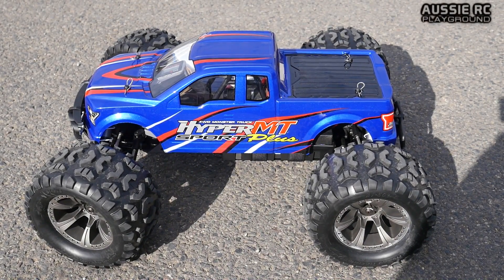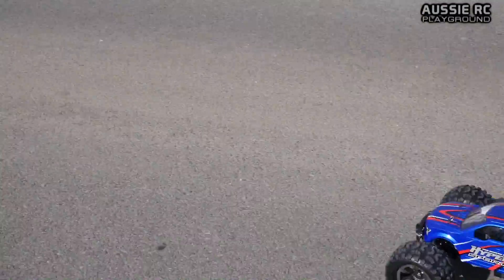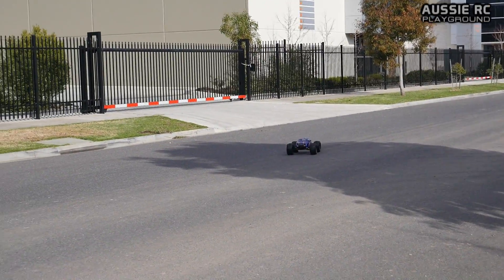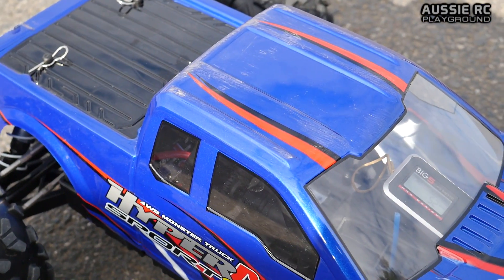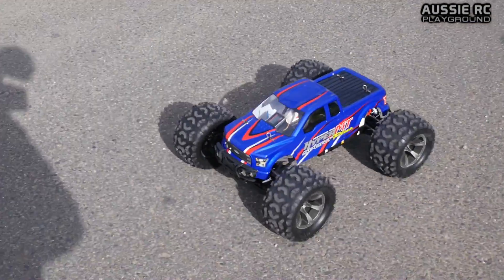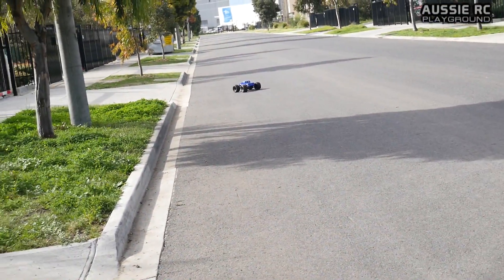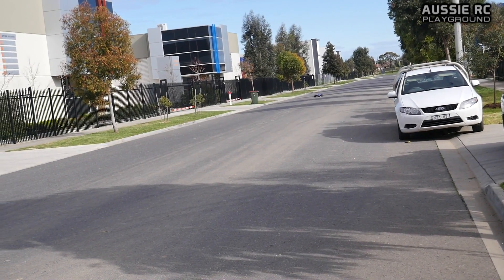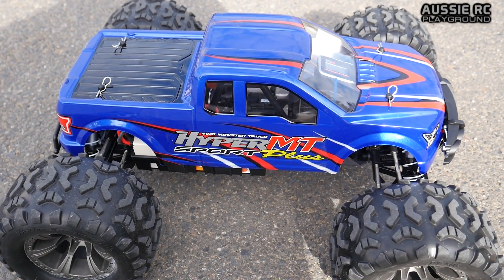RC Speed Week #14 - HoBao Hyper MT Sport Plus - Stock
Here's my speed test of my new HoBao Hyper MT in stock form. Although I had to adjust camber and toe so the truck would actually drive straight, I have to say, it didn't do too badly for a stock setup.

Track used for intro:
Modern Logo

Artist:
Olive Musique